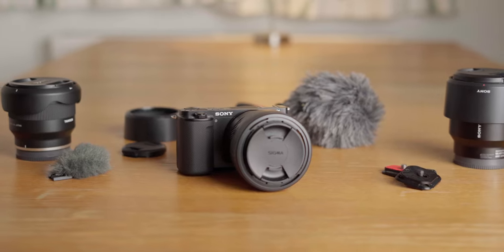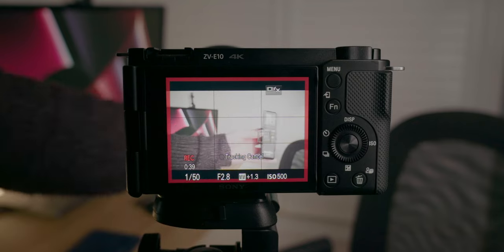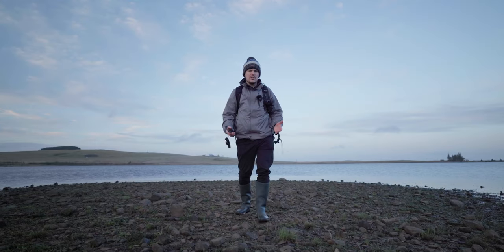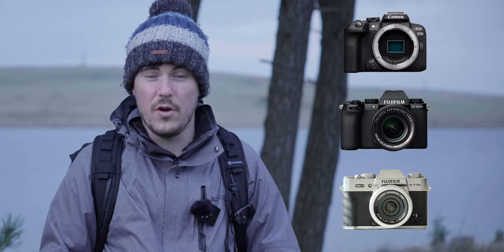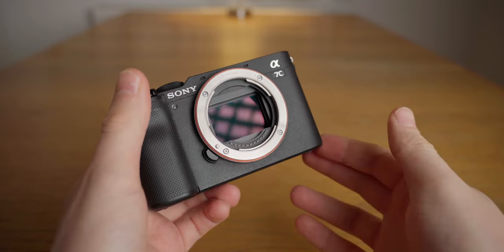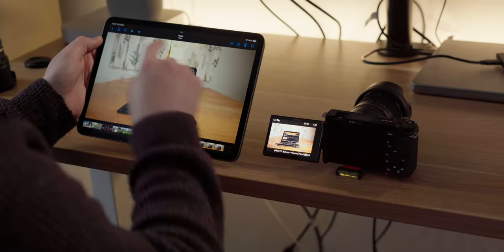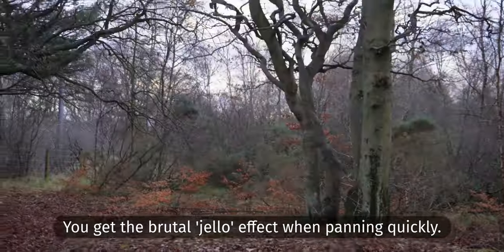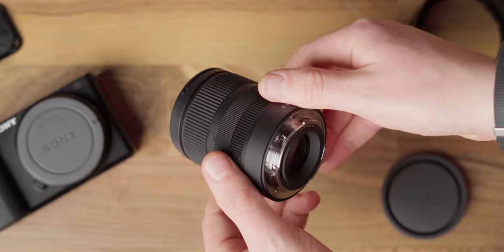Is this the ULTIMATE budget camera for content creators?!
In this video, I talk about my positives, neutral points and negatives about the Sony ZV-E10 as a camera for content creators so you can decide whether this is the right camera for you or not. I compare it to the a7C (another great camera for YouTube videos!), which is its full-frame counterpart. I talk about usability, ergonomics, photo/video performance, autofocus, and stabilisation.

Sony ZV-E10
ZV-E10 Kit lens
Sigma 18-50mm f/2.8 for Sony E-Mount
Sony a7C

TIMESTAMPS:
0:00 What is this video about?
0:51 Photo/Video Quality
1:28 Physical features of ZV-E10
1:59 Autofocus performance/features
2:54 Audio features
3:56 Microphone test
4:38 Usability features
6:17 ZV-E10 pricing vs competitors
7:37 Neutral points of ZV-E10
7:53 Battery life
8:11 Bokeh button
8:34 Sensor performance
9:17 Image Stabilisation
10:33 Negatives of ZV-E10
10:56 Viewfinder…?
11:37 Fully-articulating screen
12:21 Usability/ergonomics downsides
13:48 Photo/video performance downsides
14:45 Could this be your only camera for YouTube?

Please note that some of these links are affiliate links with the Amazon Associate Programme, which means I receive a commission for each purchase you make using the links (at no extra cost to you!). This really helps out the channel - so thank you if you do choose to use them!